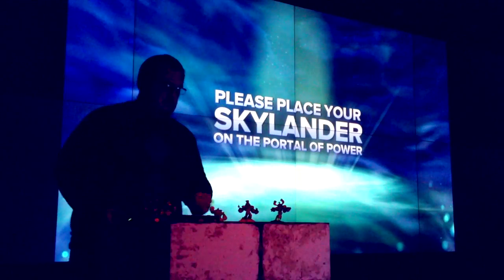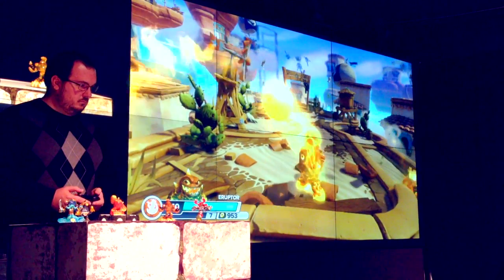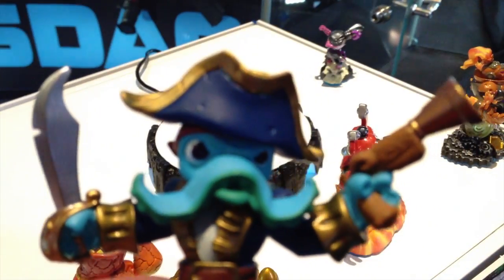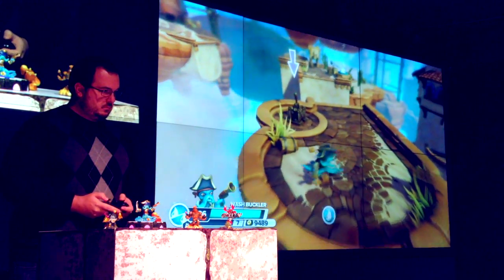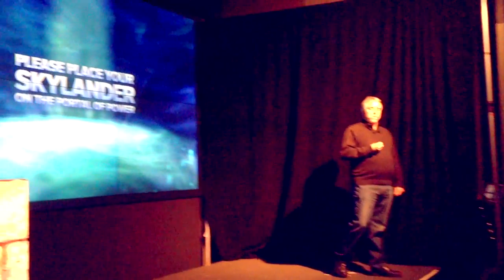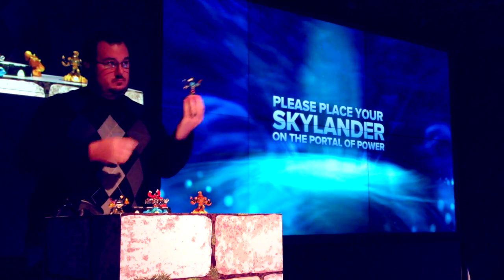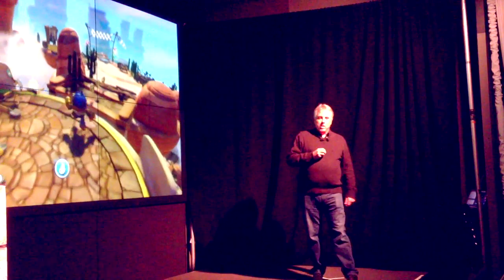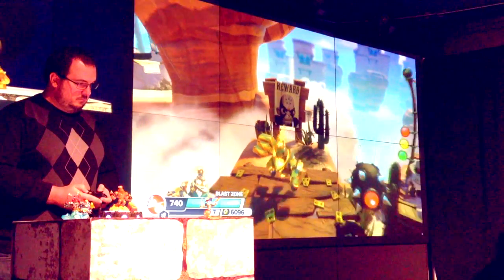Skylanders Swap Force Play Through (Part 1)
The first game-play levels of the Swap Force game played through by the developer. We also take the chance to look at the physical toys in depth as well as the in-game cut scenes.